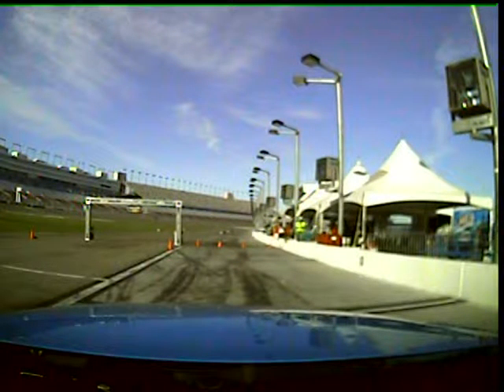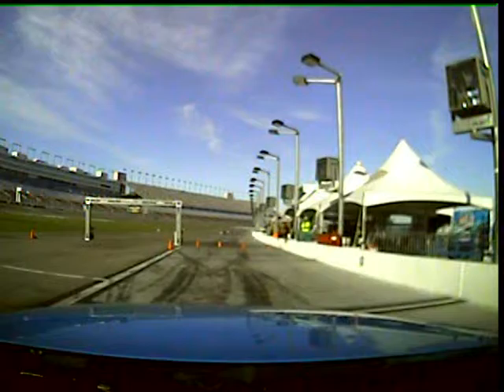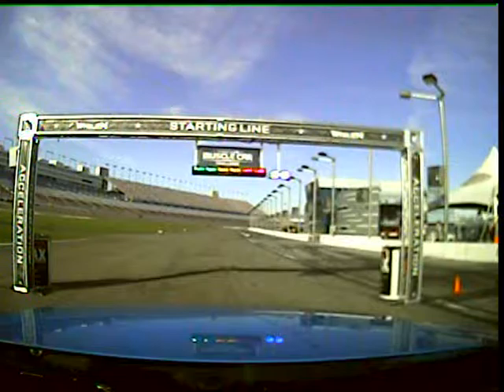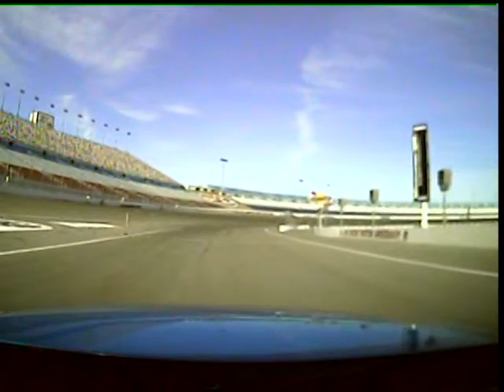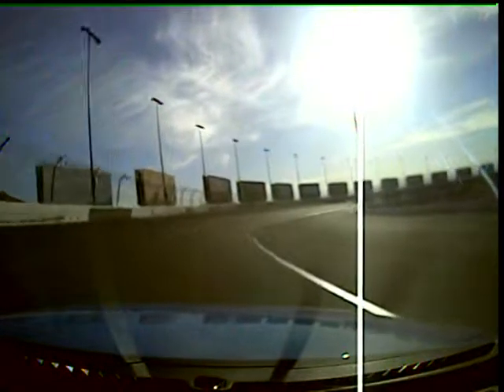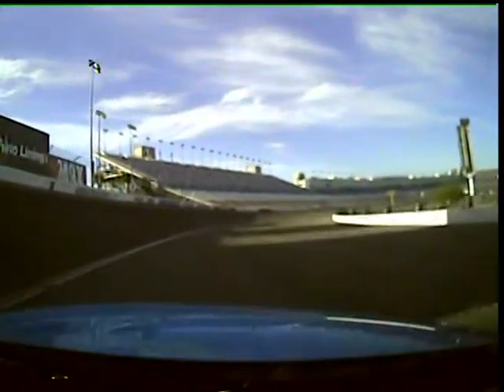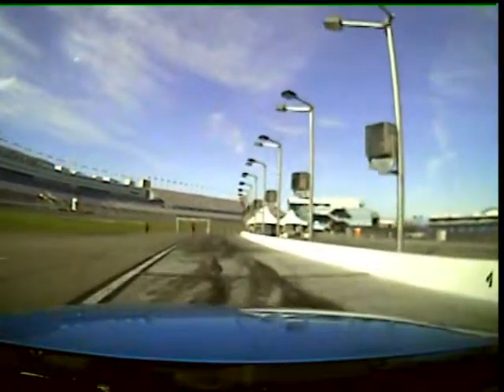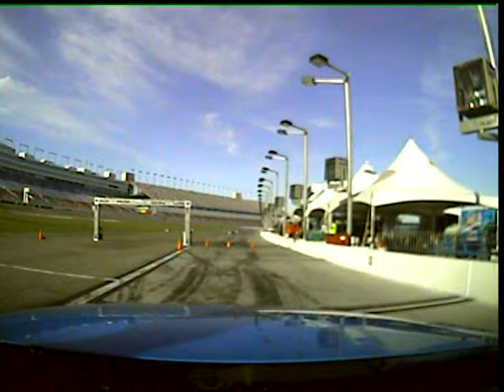2015_0329 Dean Vegas ZL1 Camaro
Dean's Vegas Muscle Car Challenge ZL1 Camaro 4.6 Seconds